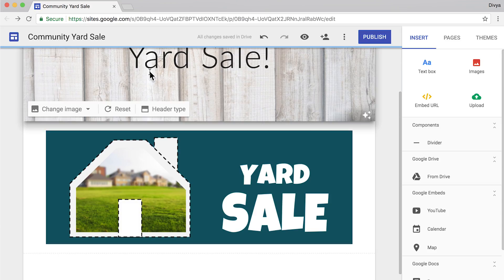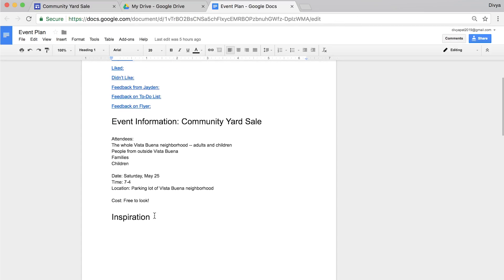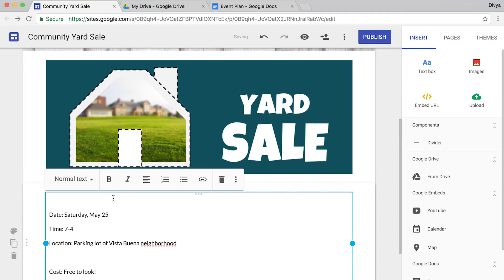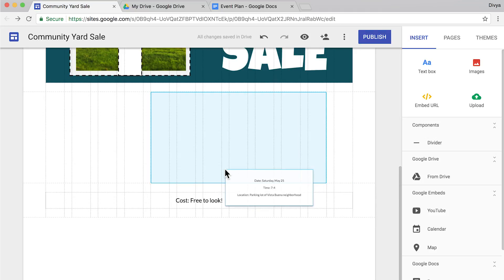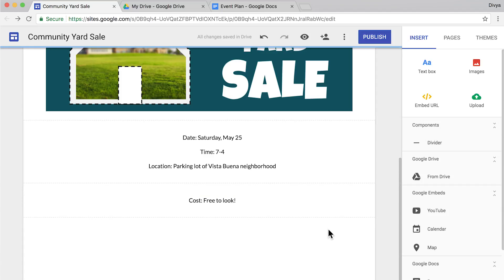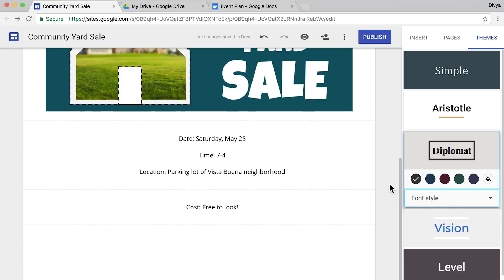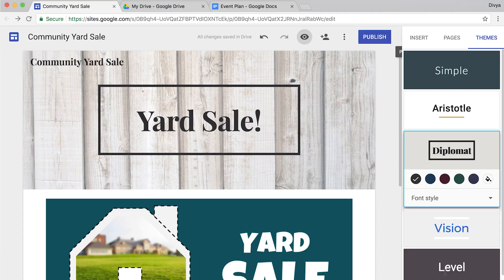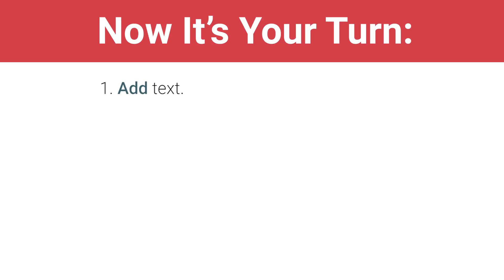Add Text, Change the Theme, and Preview Your Site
You'll use Google Sites and this video to add text from your event plan and arrange it on the webpage.